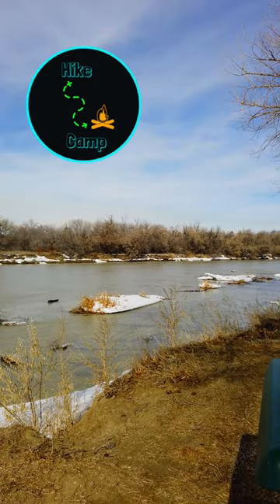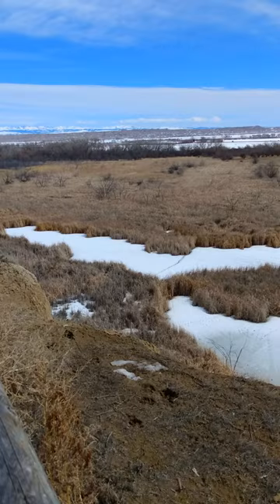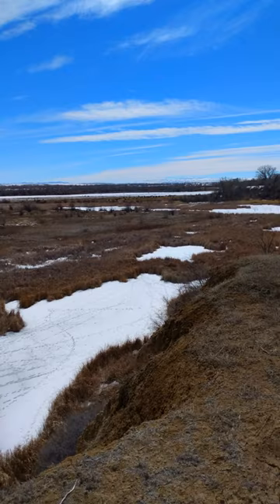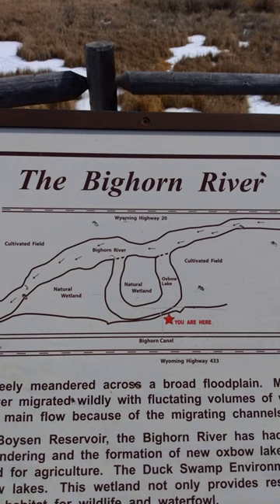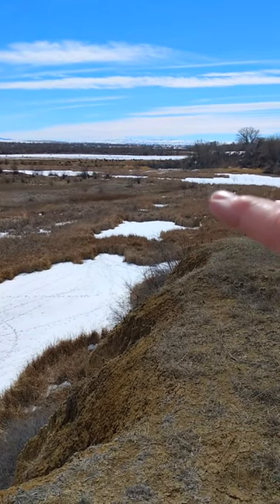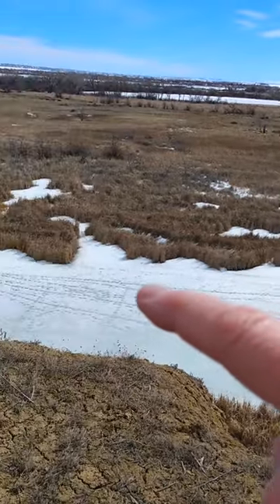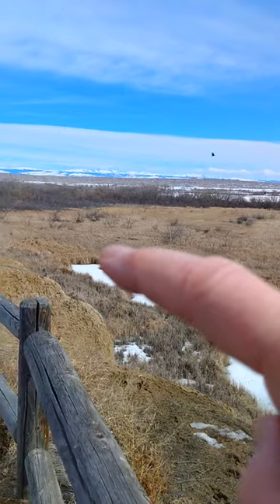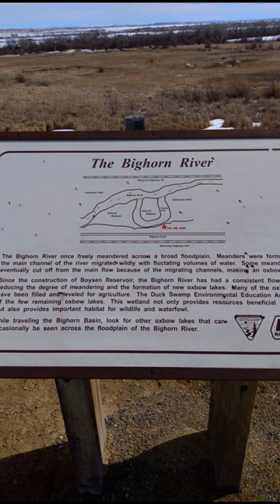A Big Horn River Oxbow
a curved lake formed at a former oxbow where the main river flow has cut across the narrow end of the old channel and no longer flows around the loop of the bend.  Leaving the remnants of the old channel and a wetland if in a low area... as it is here.